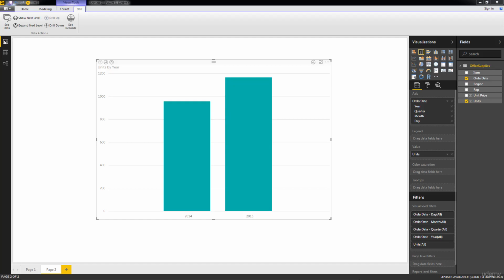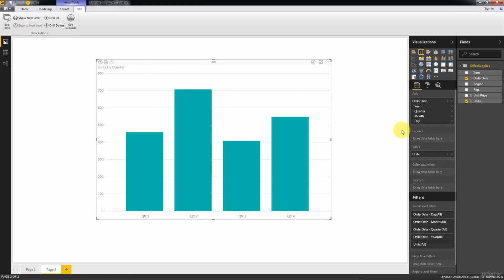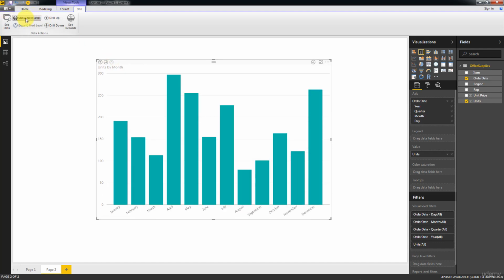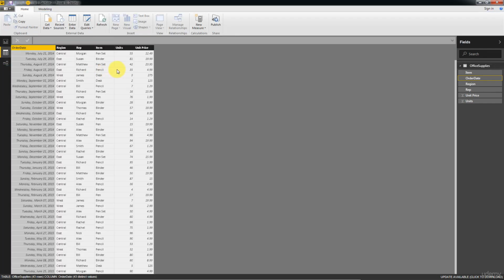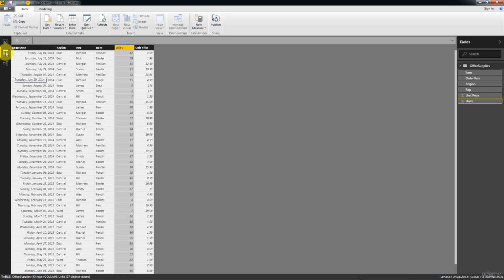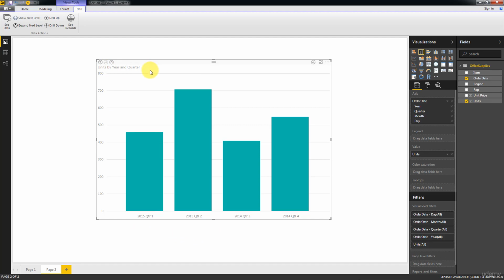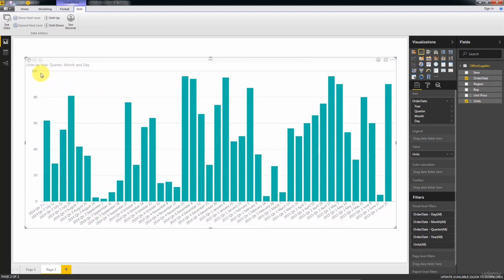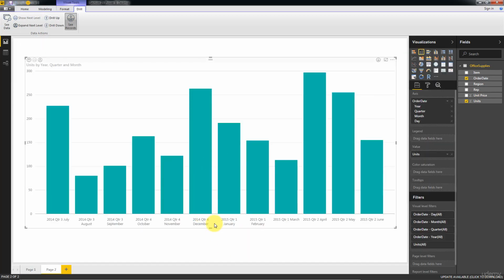006 PowerBI Advanced drilling in hierarchies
006 PowerBI Advanced drilling in hierarchies ~ Full Course from Beginner to Advance PowerBI